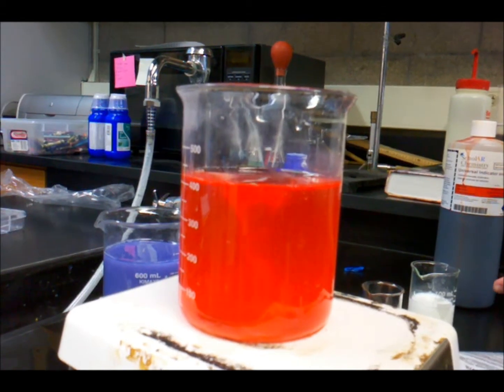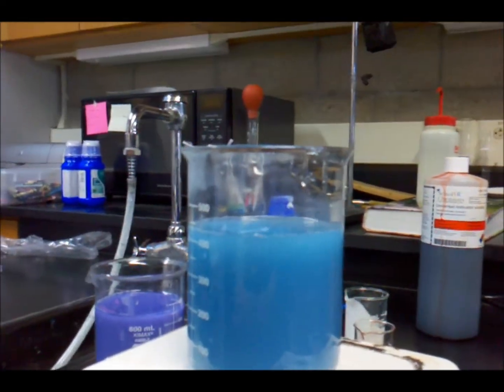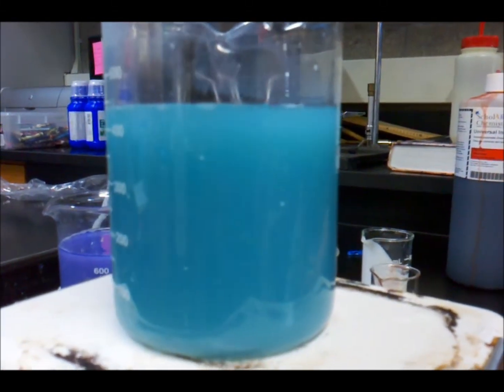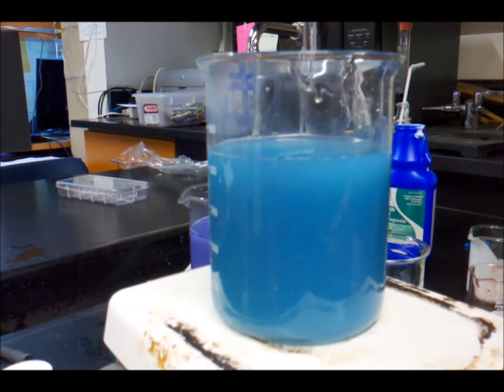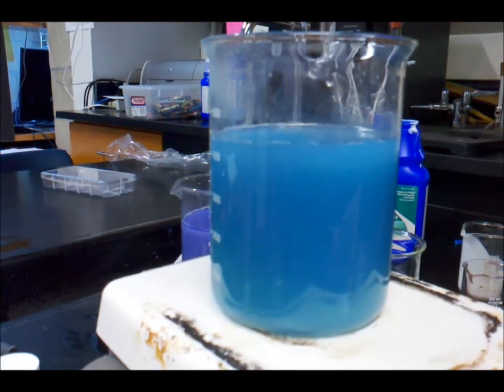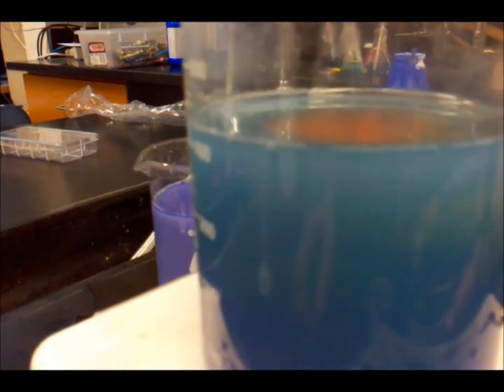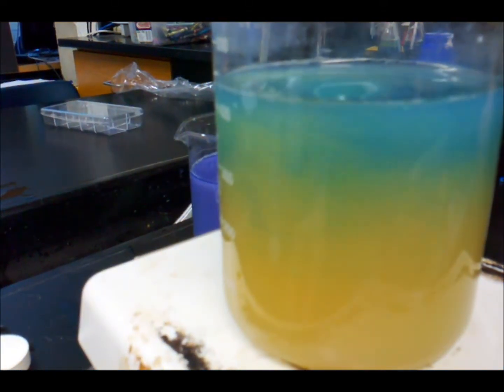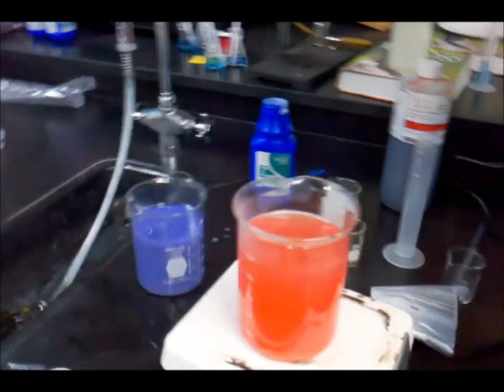Fun With Universal Indicator, Acids, and Bases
Testing color indicator's reaction with acids and bases in chemistry class.